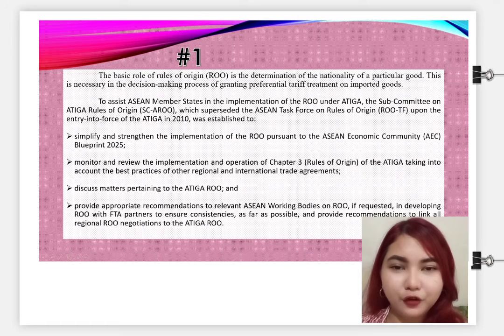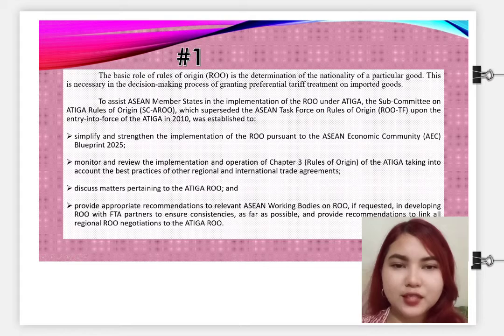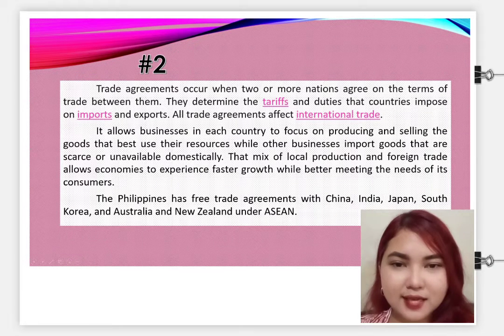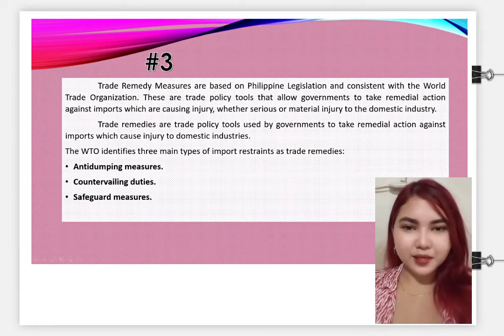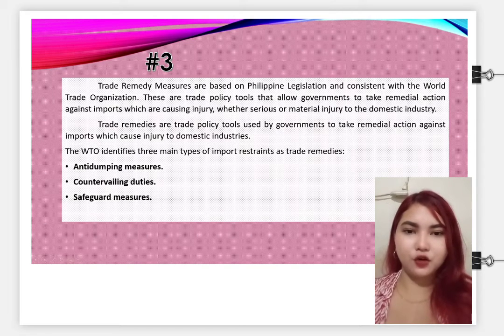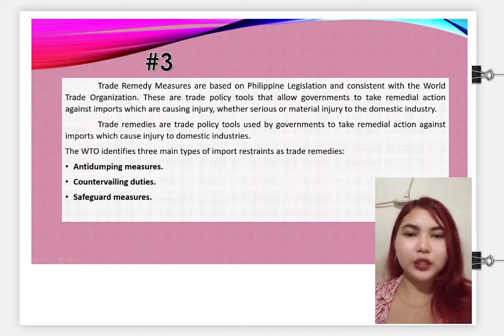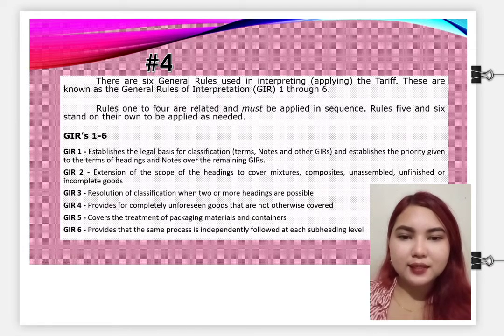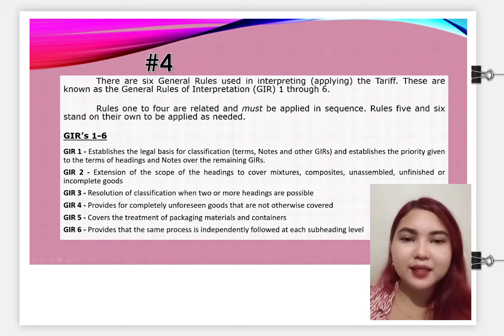TM 108- FINAL EXAMINATION BY: TREXIA ESCUETA